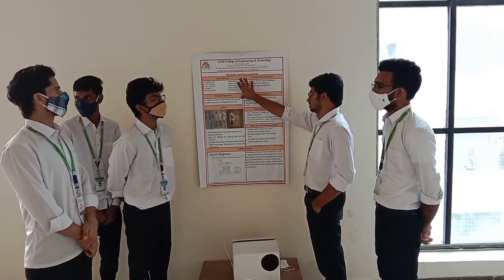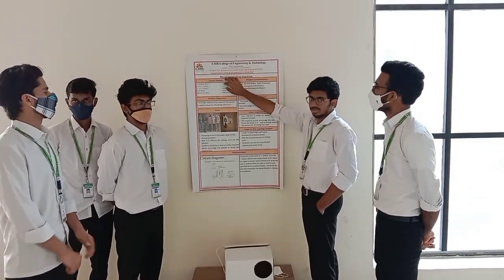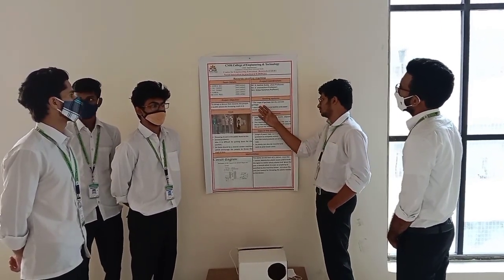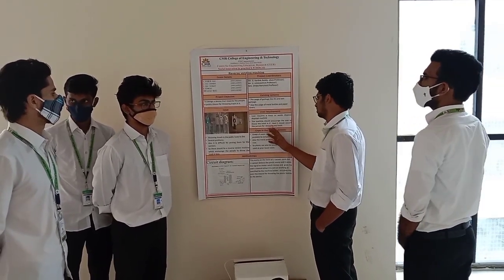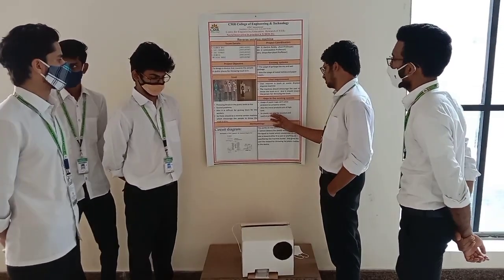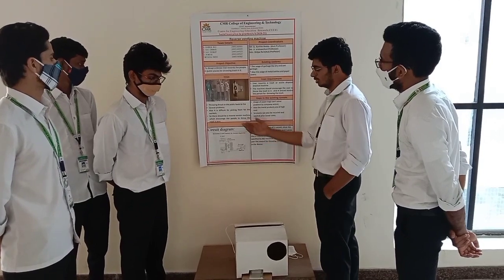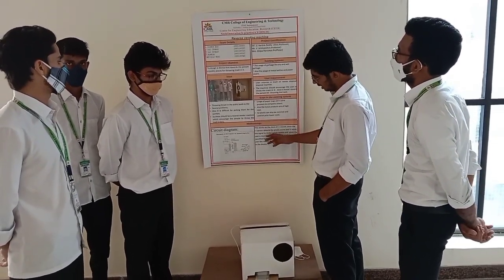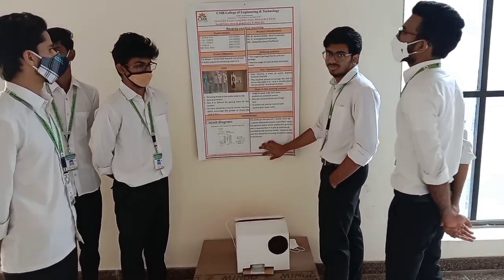REVERSE VENDING MACHINE]|CMRCET CEER